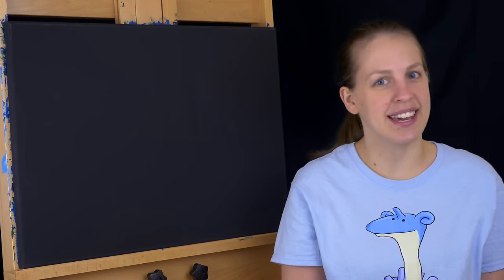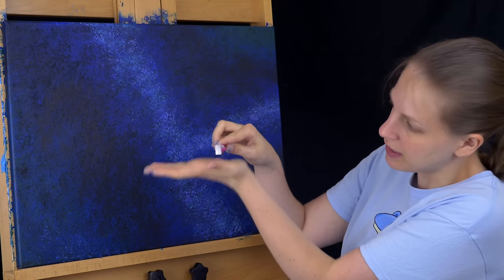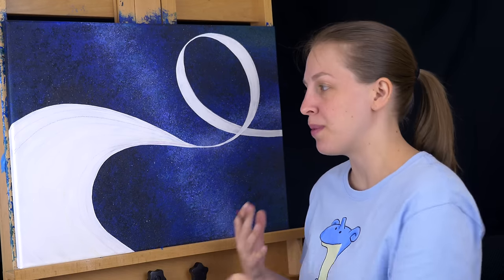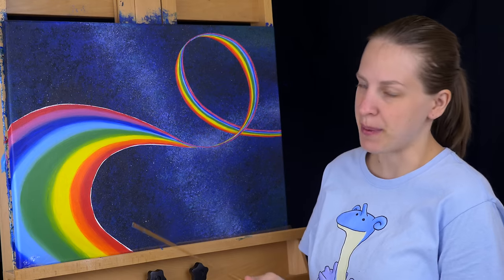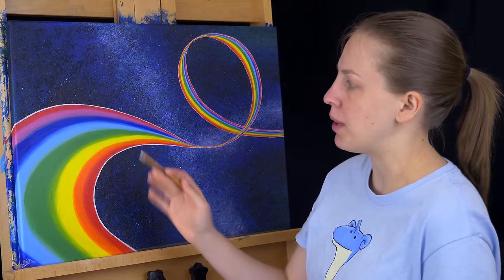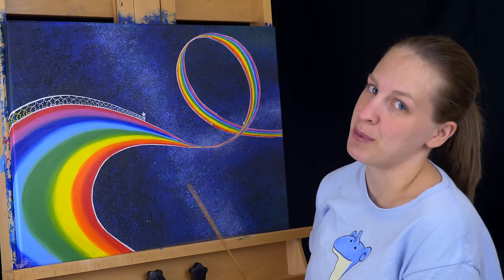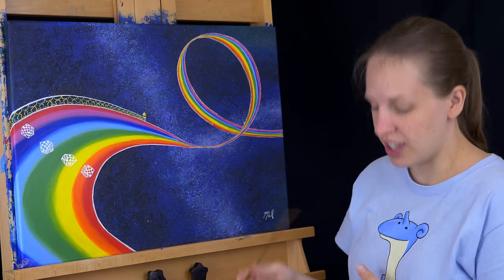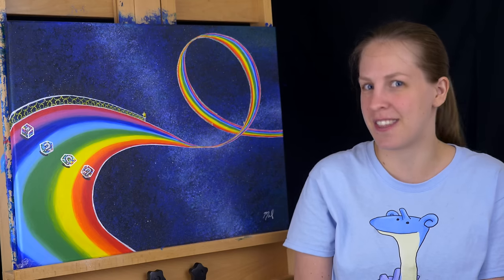Mario Kart DS - "Spectrum" Painting (Full Version)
Today I'm painting Rainbow Road from Mario Kart DS!

 • Canvas: 18x24 Gessoed in black
 • Favorite Brushes: Blick Studio, Liquitex Basic, and Simply Simmons
 • Paint: Golden Heavy Body Acrylic in: Carbon Black, Primary Cyan, Primary Magenta, Primary Yellow, and Dioxazine Purple
 • Specialty Items: Golden High Flow Acrylic in Carbon Black and Titanium White